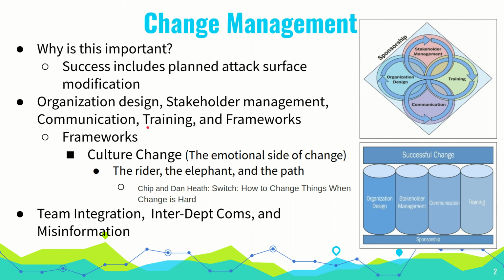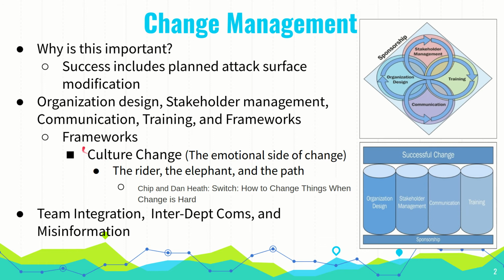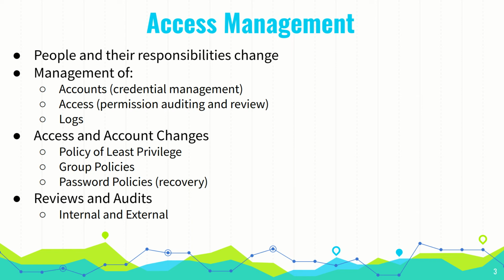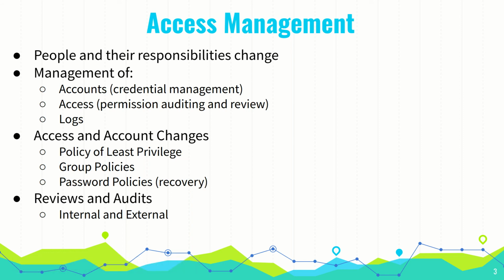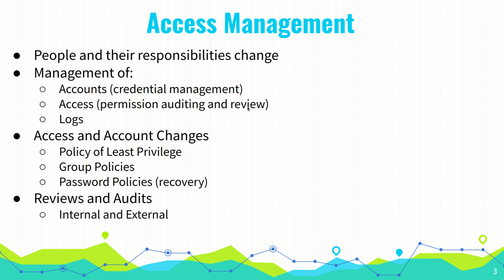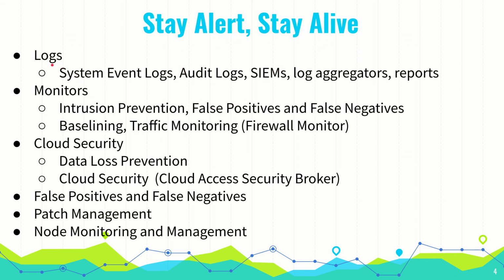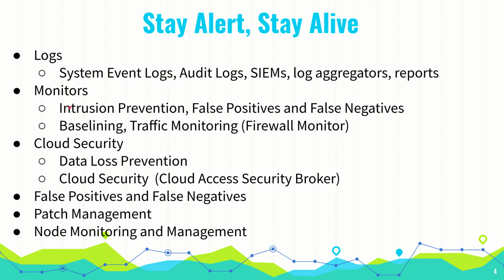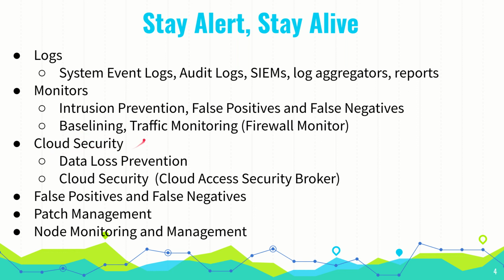cit251 l2t2 ted vig p1